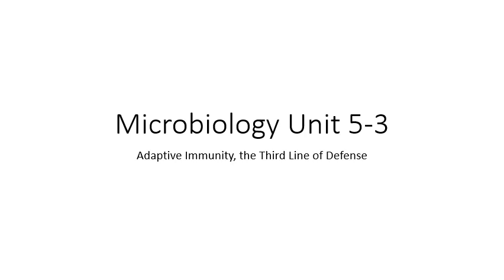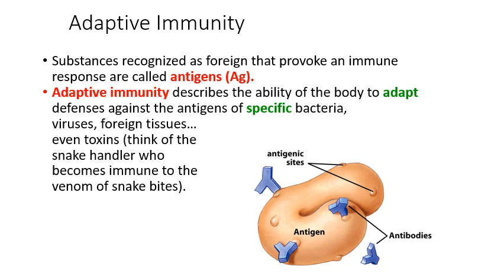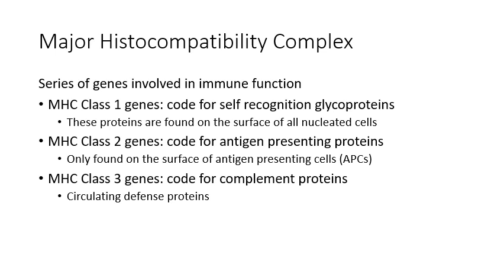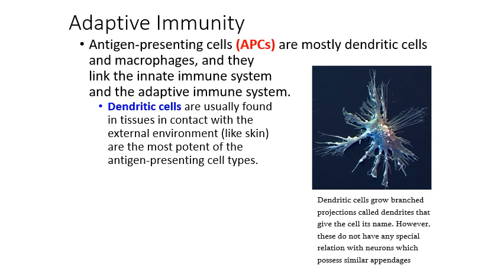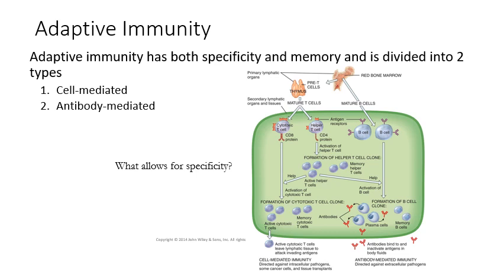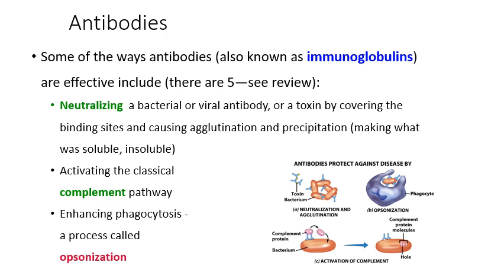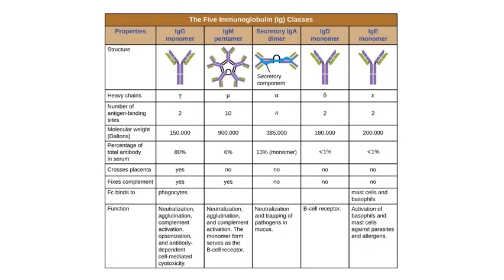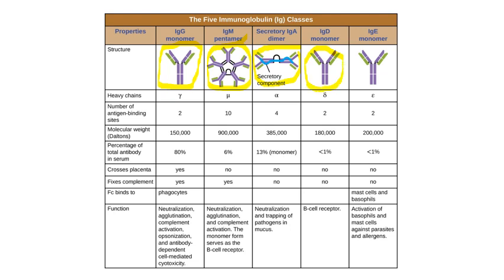Microbiology Unit 5-3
Adaptive Immunity, the Third Line of Defense